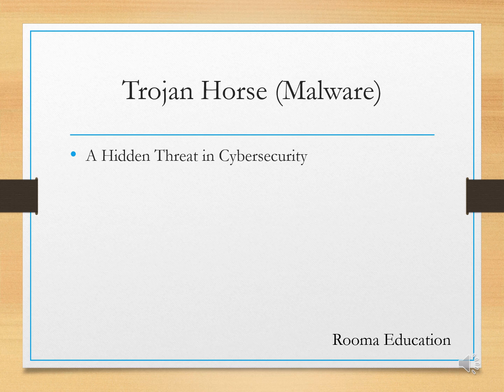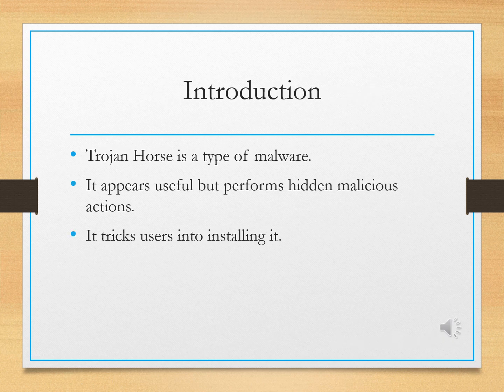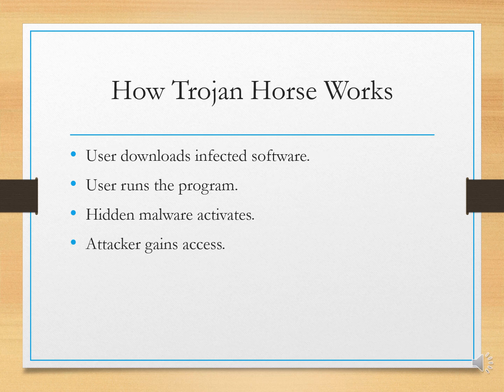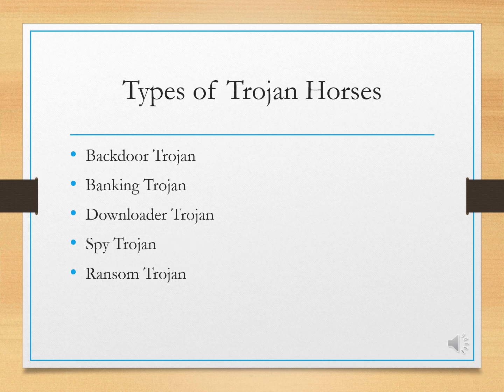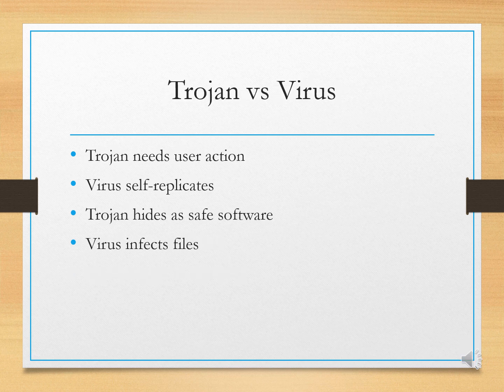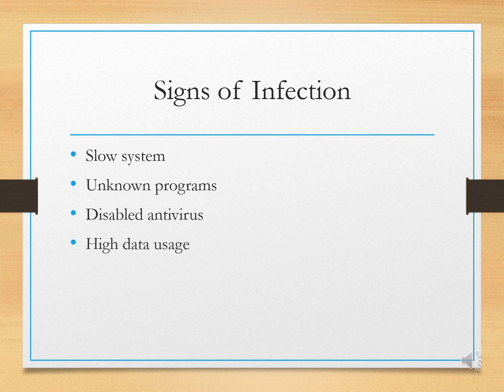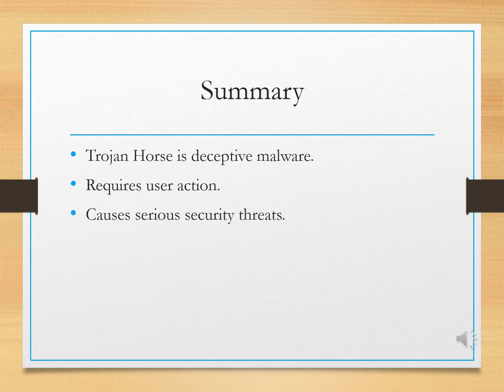Trojan Horse Malware Explained Simply 🐴 | Cyber Security for Beginners | Real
In this video, I explain Trojan Horse malware in very simple words so anyone can understand easily. You’ll learn what a Trojan Horse is, how it works, real-life examples, types of Trojans, and how to protect yourself from cyber attacks.

This video is perfect for:
✔ Students
✔ Exam preparation
✔ Anyone using computers or mobile devices

⚠️ Remember: Not everything that looks useful is safe!